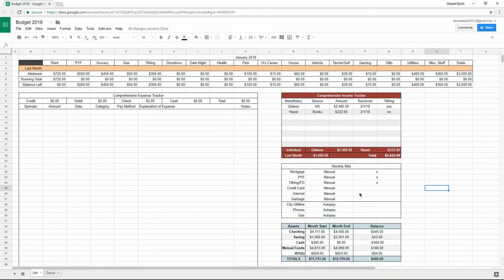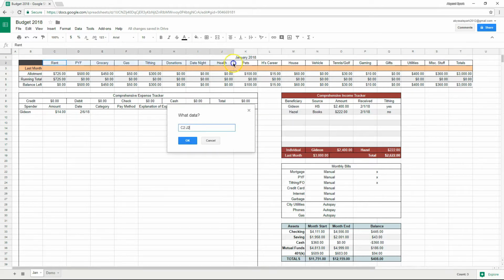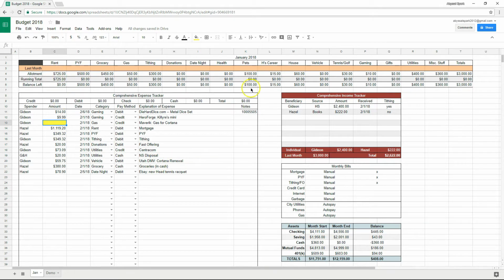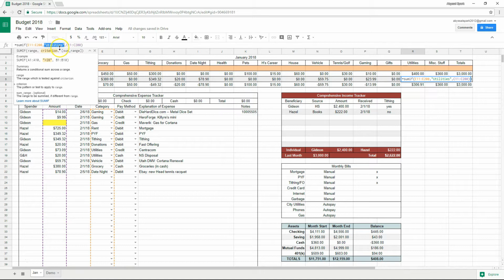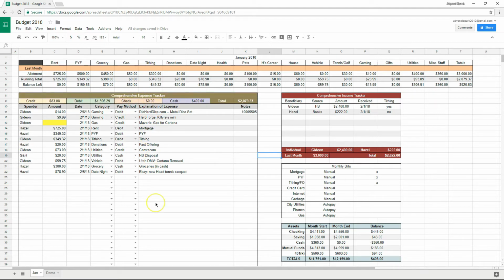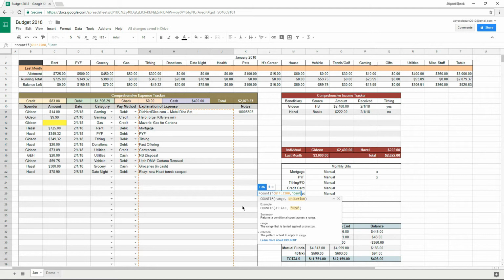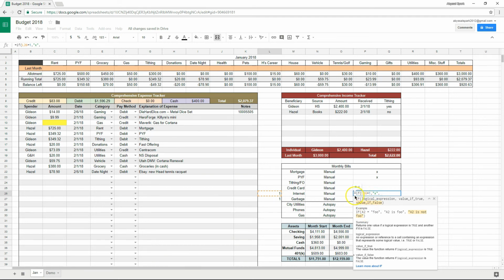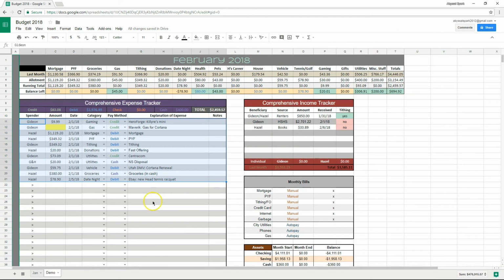How to Make a Budget in Google Sheets (pt 3)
This is part 3/4 in a series of step-by-step instructional videos aimed to help the viewer learn how to create a simple yet versatile family budget for home use, w/ an emphasis on getting-out & staying-out of debt. Comments, questions, and feedback are welcome and used to create additional content.

Do you like my videos? Please consider becoming a patron

:::::FAQ:::::
Q -- "Why don't you just upload a template for us to download so we don't have to make the whole thing?"
A -- This is my most commonly received question. Let me answer it now. The reason I don't just upload a template is because I want users to be empowered. I want you to be educated and comfortable enough w/ Sheets/Excel that you can adapt the budget to your life and the needs of your family, as ever changing as those will be. I myself have adapted and changed my budget in dozens of ways since the initial production, and I want to make sure users have the skills to make personal adaptations based on their needs, goals, and personal tastes. If I just said, "Here, use this" then I would only be selecting a small minority of the population who just happen to have the same organizational and functional style as me, as well as those whose situation and expenses are similar to my own. I want to reach out to many more than that small percentage, and they additionally gain Sheets/Excel skills which can be useful in both personal and professional settings elsewhere in their life. Hopefully this helps explain why I have not and will not publish this sheet as a template.

The music is of my own make. It's available on my channel, free for use as creative commons.